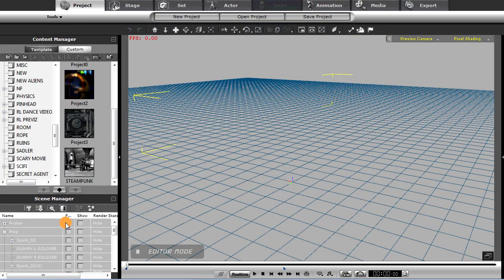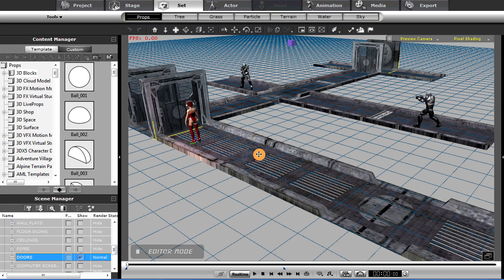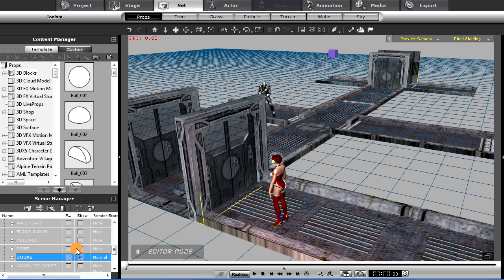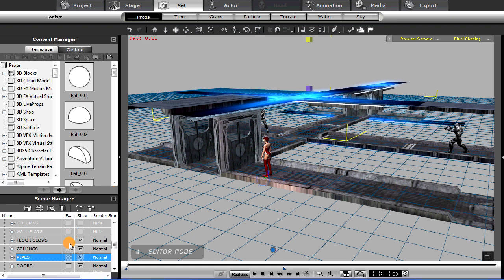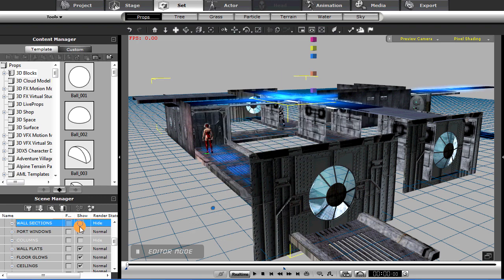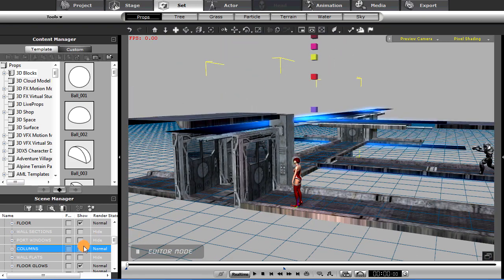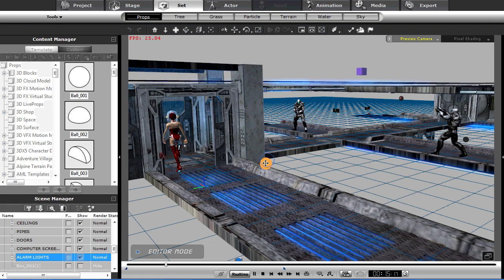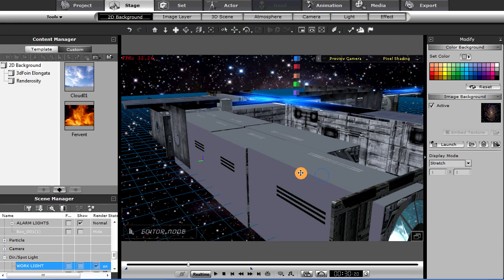GALE GALAXY SCENE LAYOUT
Basic set layout for a Gale Galaxy action scene.